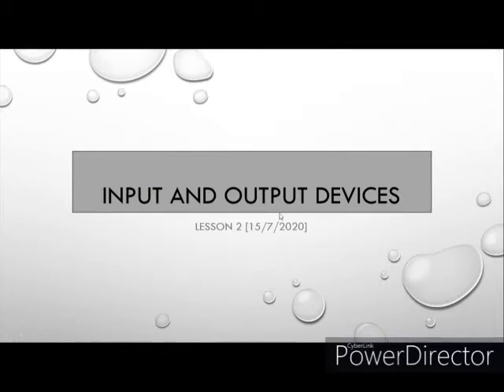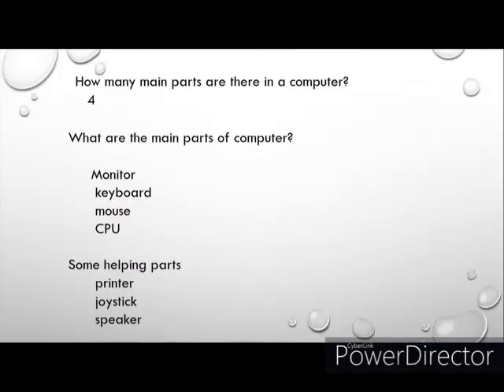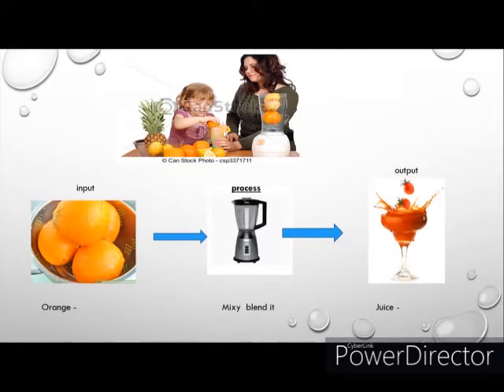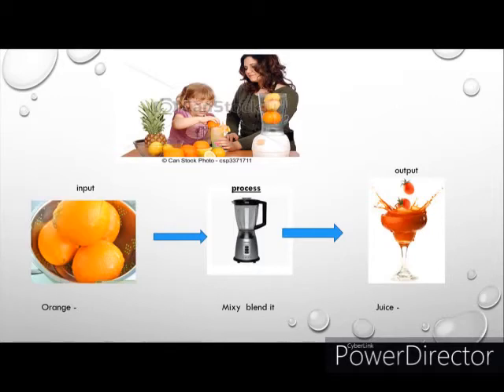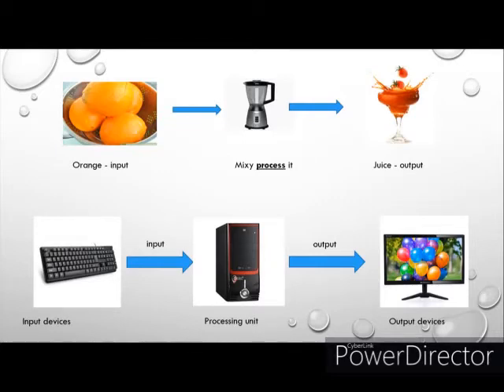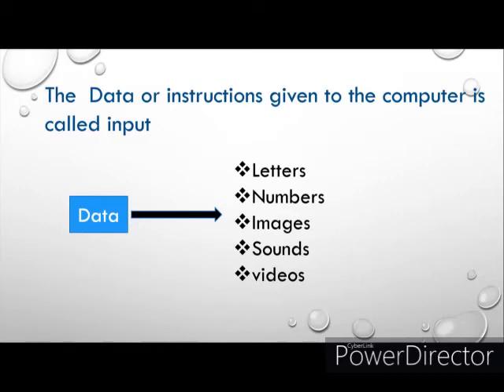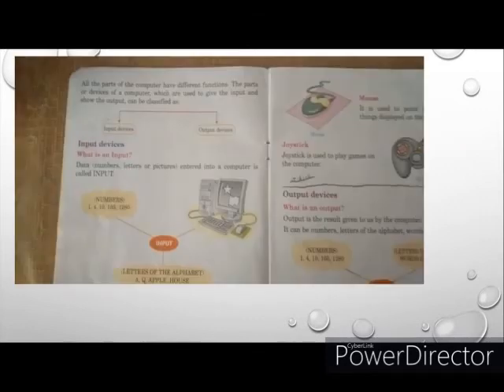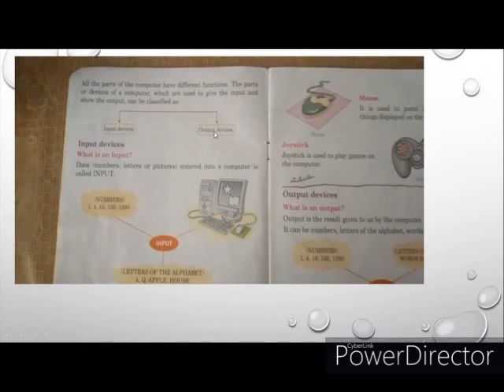cs july 23